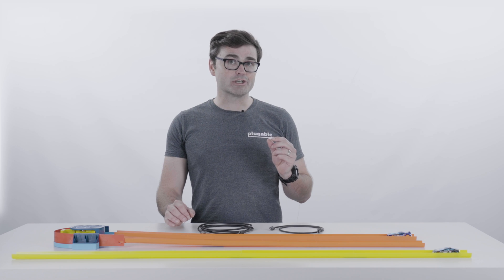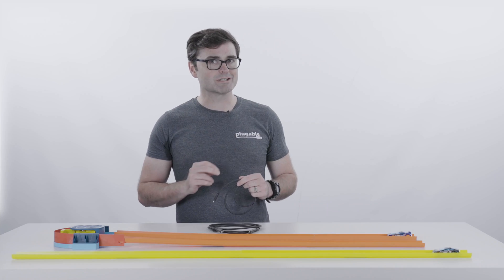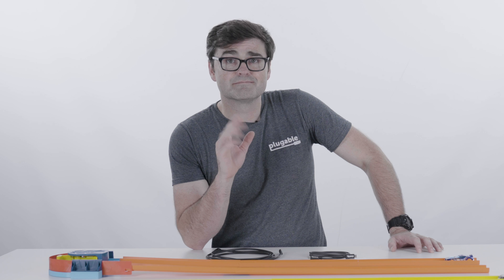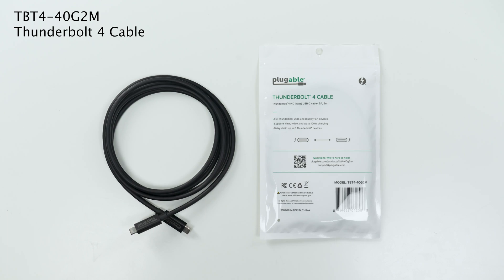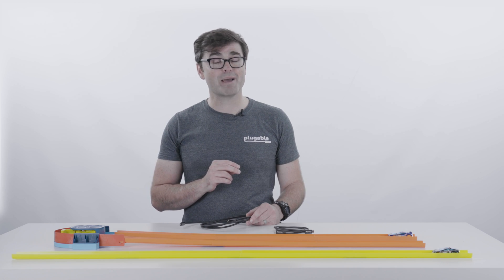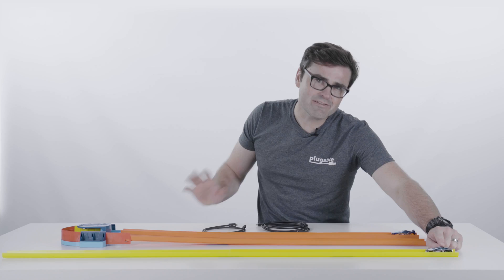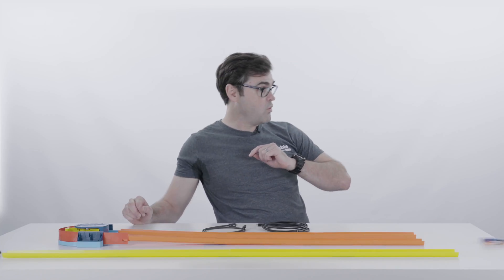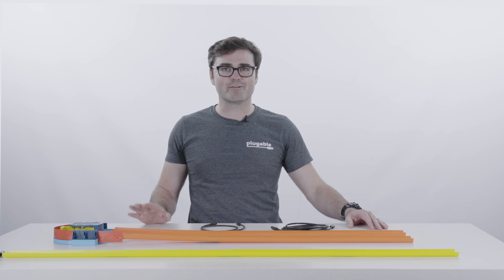What’s the Difference Between Active and Passive Thunderbolt Cables?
What’s the difference between active and passive Thunderbolt cables? And why are active cables so much more expensive? Get a quick explanation about why active cables are twice as long—and meet the retimers that make it possible.

Take a closer look at the 1m Passive Thunderbolt 4 and USB4 Cable (TBT4-40G1M) on Amazon

Take a closer look at the 2m Active Thunderbolt 4 and USB4 Cable (TBT4-40G2M) on Amazon